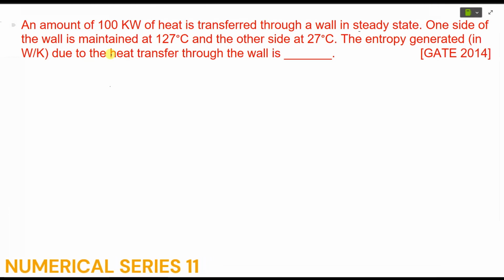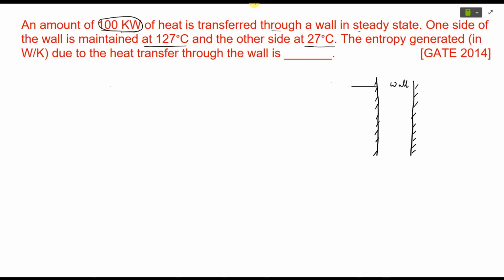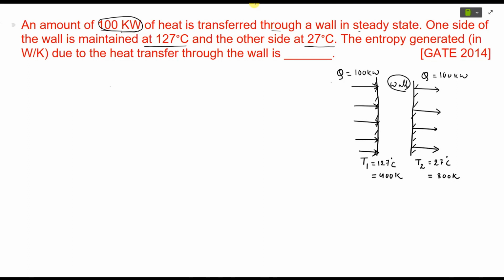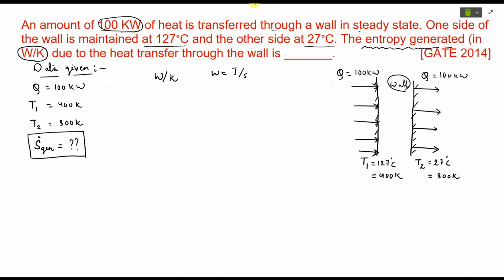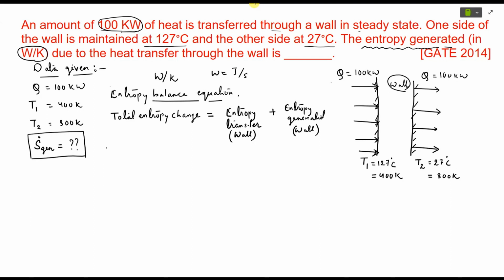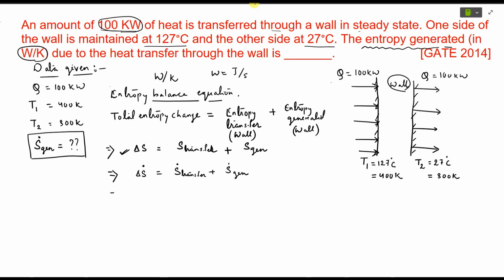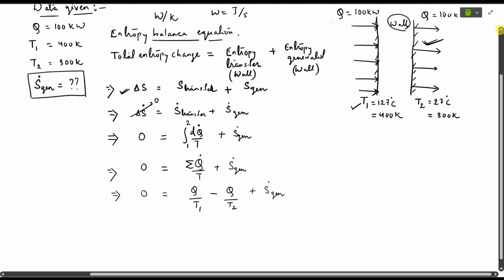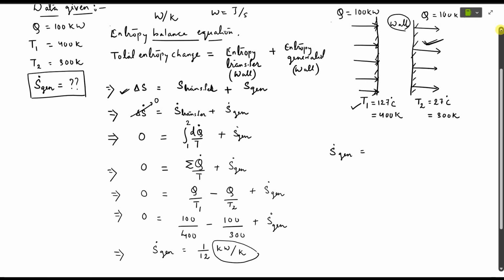👌👌Numerical Series 11 || Mechanical || GATE Previous Year Question || Thermodynamics👍👍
Entropy Generation